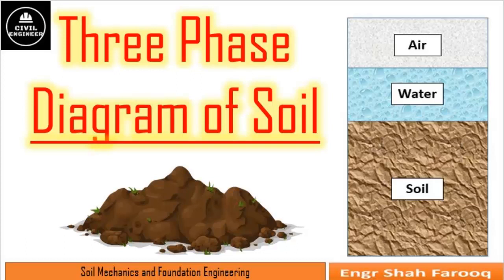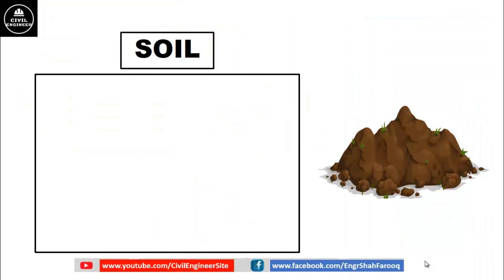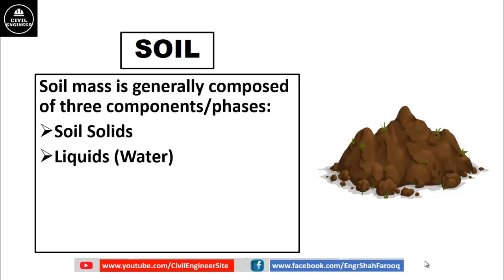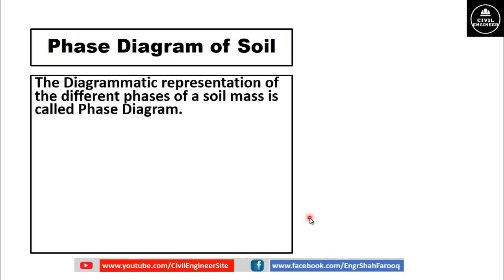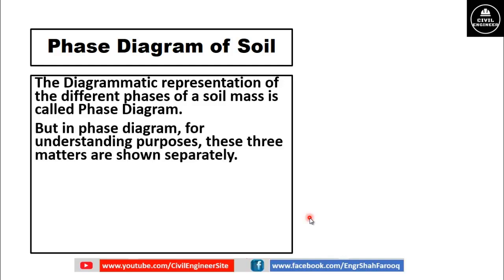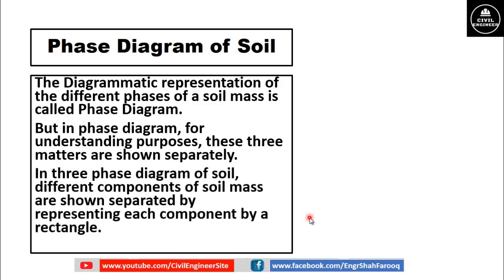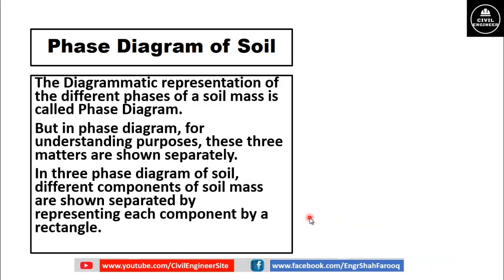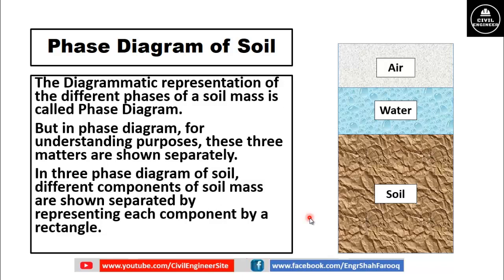Three Phase Diagram of Soil | Soil Components | Soil Mechanics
in today's short video lecture we are going to discuss three-phase diagram of soil.